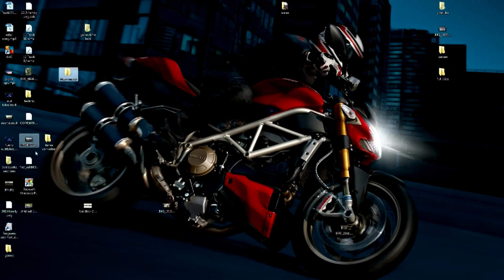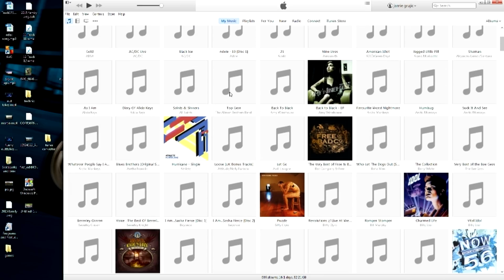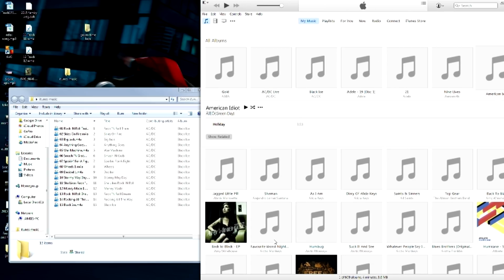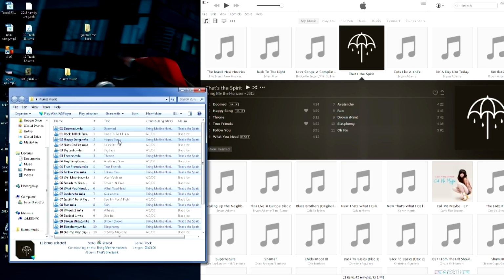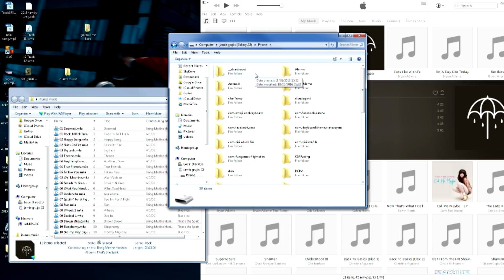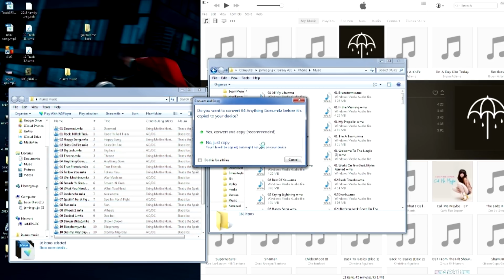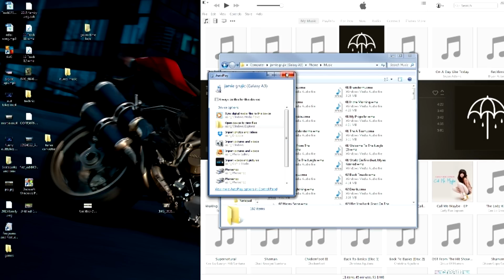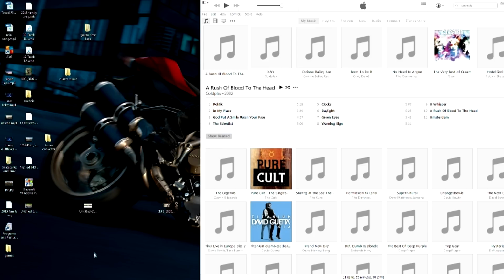How to move music from iTunes to a Android device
In this video I will be showing you guys how to transfer music that was in iTunes to your android device.
and comment on what you want me to do next.